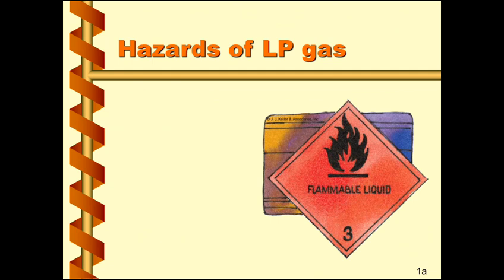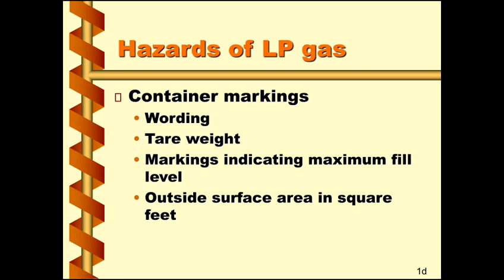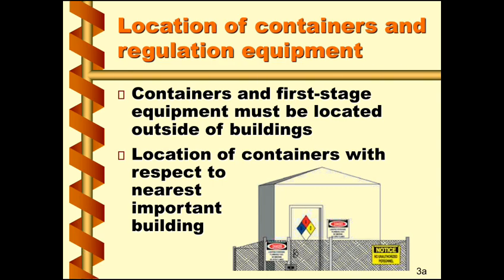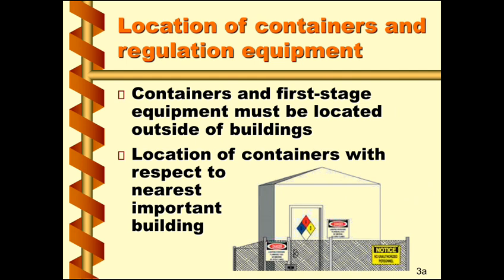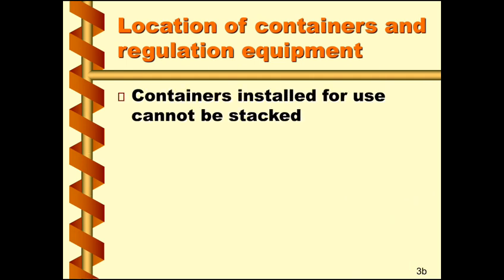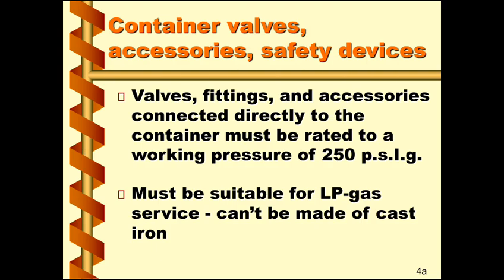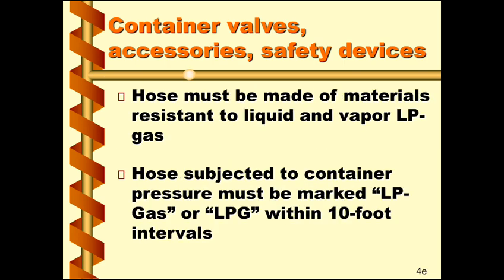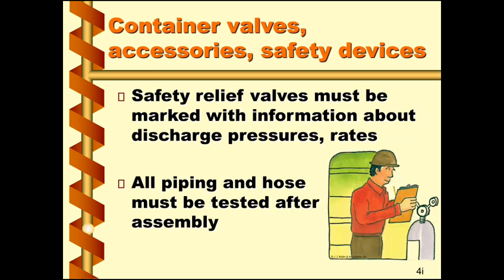Module5 Chemical Safety